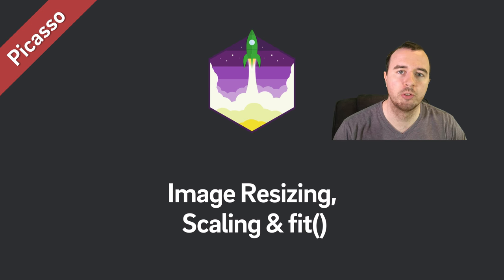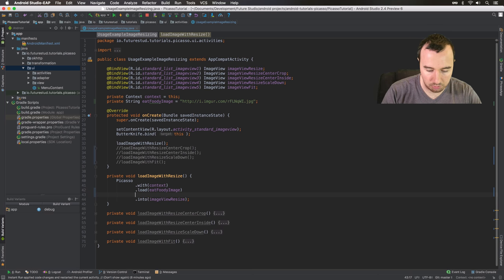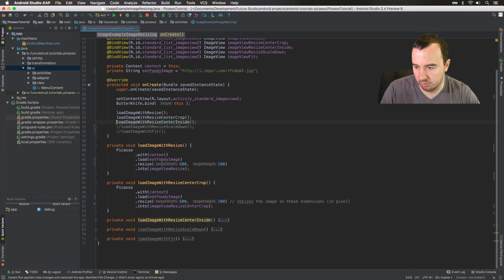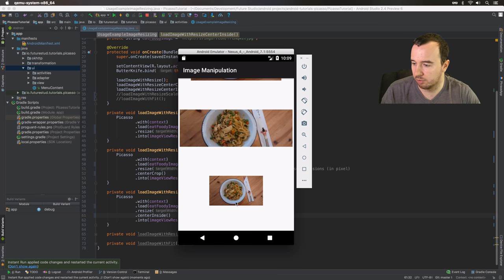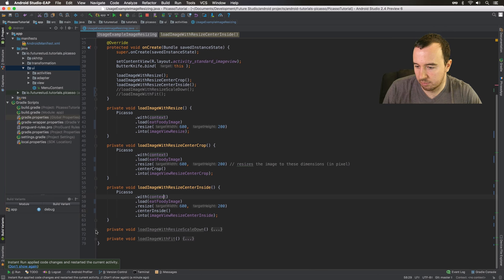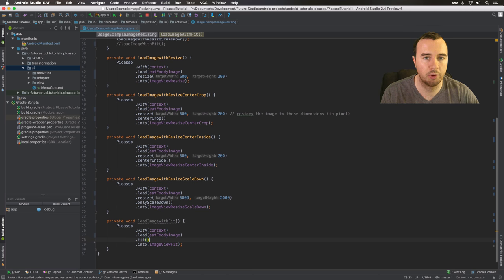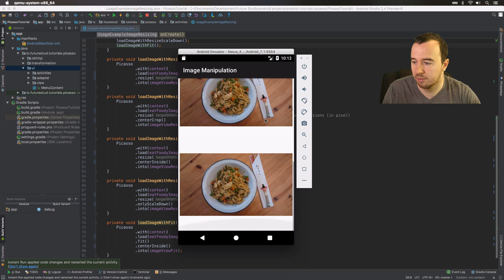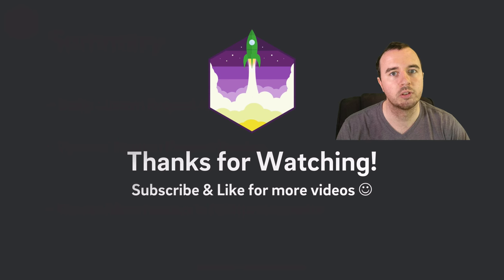Picasso Tutorial — Image Resizing, Scaling and fit()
In this video you'll learn how you can resize and scale images on Android with Picasso. You'll also get to know the fit() function.